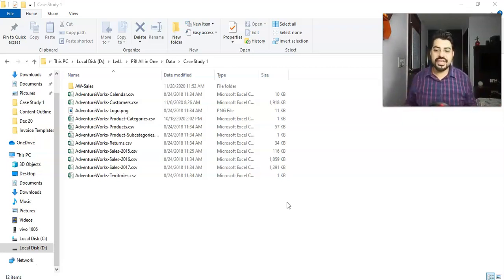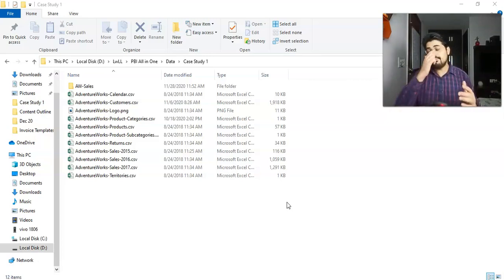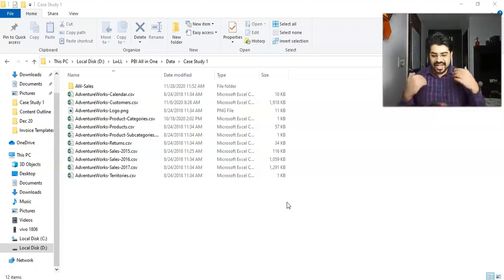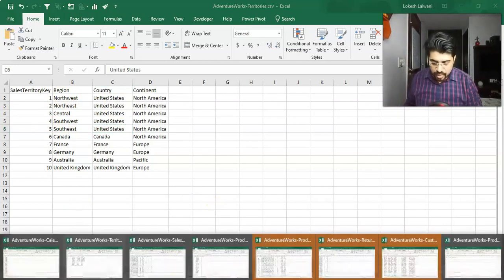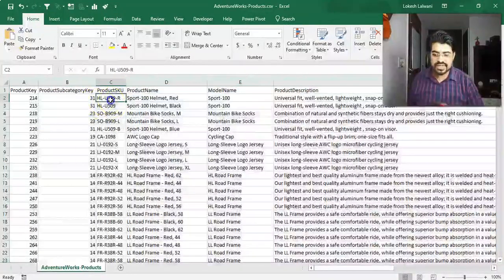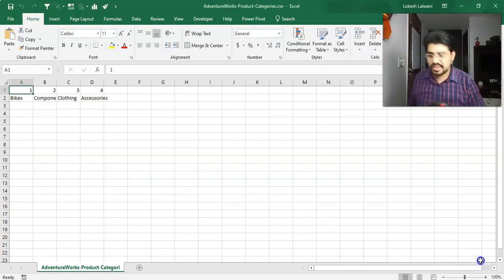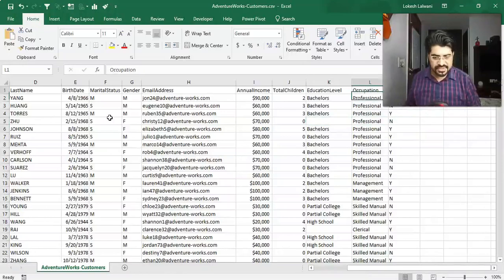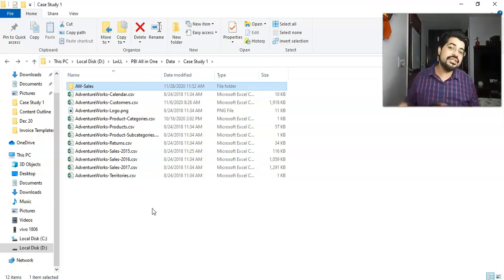Understanding Case Study 1 and Role Play in Power-BI